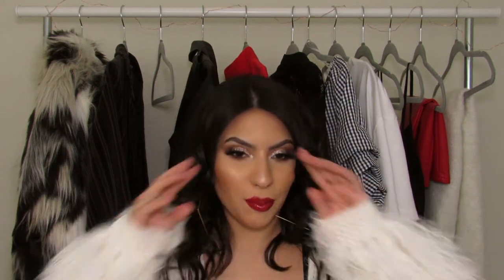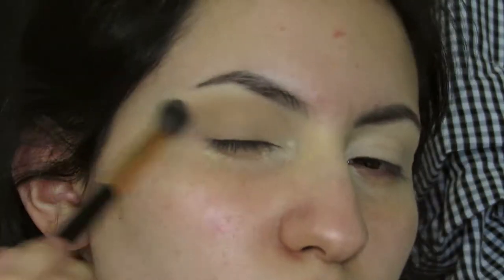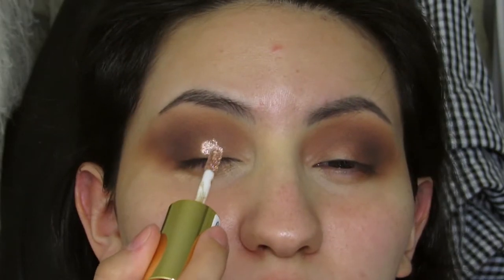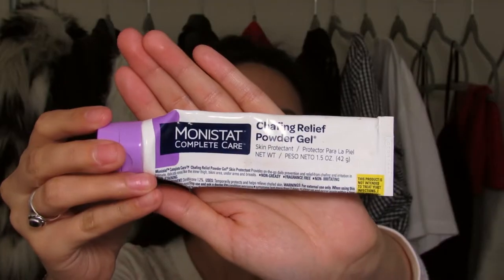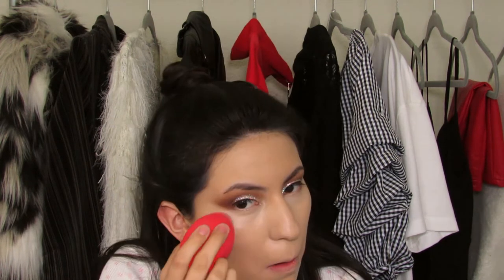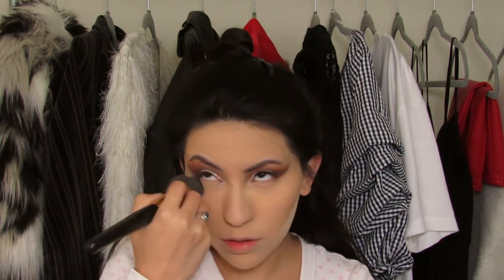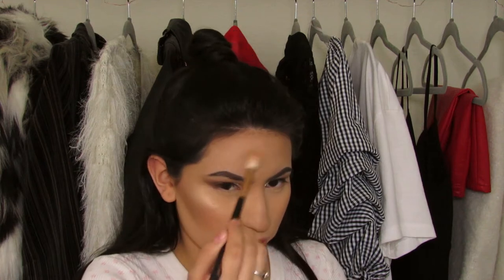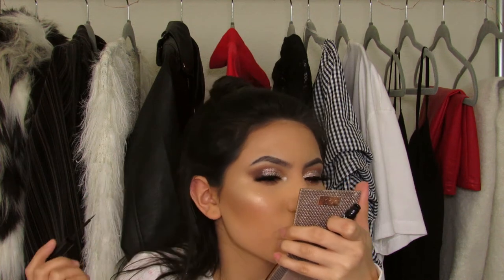GRWM FULL GLAM | JULIA RAMOS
So sorry its been a minute since I posted but I will continue to post whenever I have spare time! A lot has been going on but whether its a Christmas party or NYE party, this look is perfect! FULL LASHES, GLITTER, RED LIP! The perfect Holiday look!

Products used

Garnier Moisture Bomb
Monistat Relief Gel
Nyx face and body glitter Crystal
Nyx matte liquid eyeliner
Covergirl matte made foundation L80
Maybelline instant age rewind neutralizer
Maybelline Fit me in 10 and 5
Makeup Revolution baking powder lace
Coty Airspun Naturally Neutral
Bh studio pro contour palette
Milani Blush Luminoso
Makeup Revolution Highlight Quad
Dose of Colors DesixKaty Fuego
Makeup Revolution Sport FIx
L'Oreal Telescopic Carbon Black Mascara
Lily Lashes in Mykonos
LA girl Brow pencil in Brunette
L'Oreal Brow gel Transparent
Maybelline Superstay Matte ink Driver
Elf Gloss Champagne Glam
WetnWild Liquid lip in Missy and Fierce

Music used